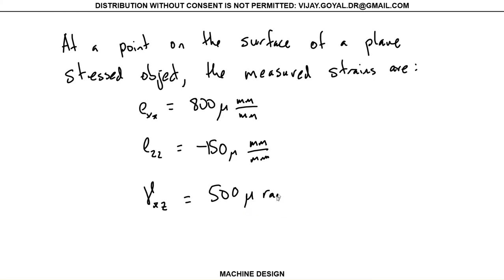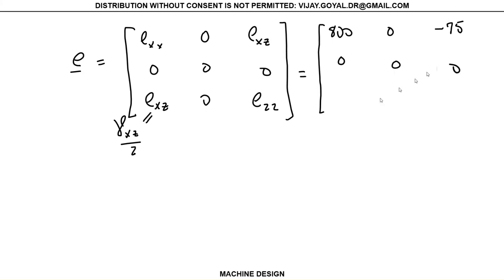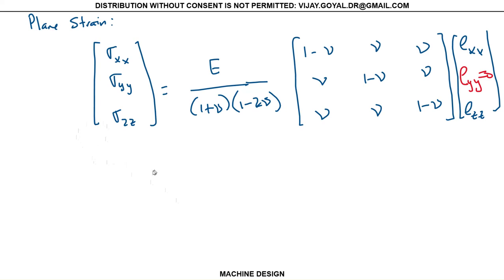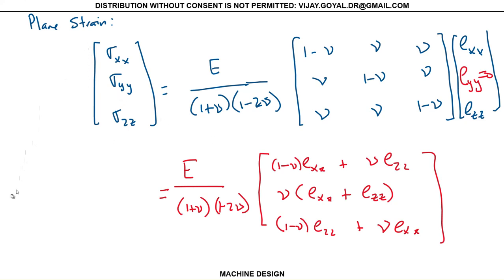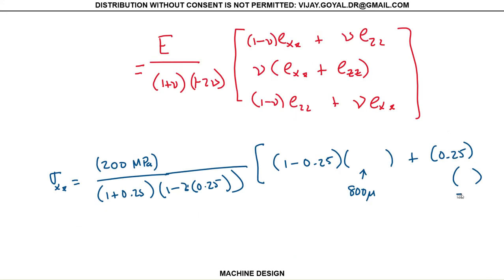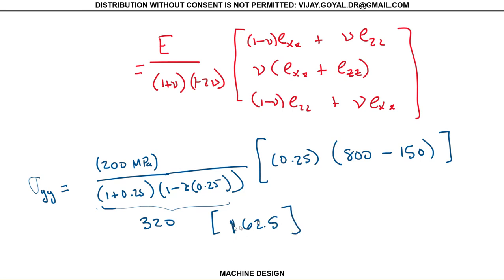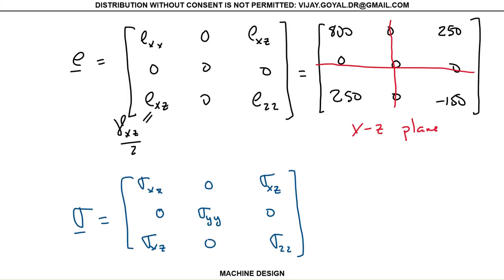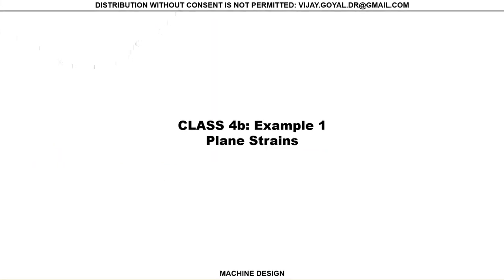Machine Design Class 5 Plane Strain Example 1